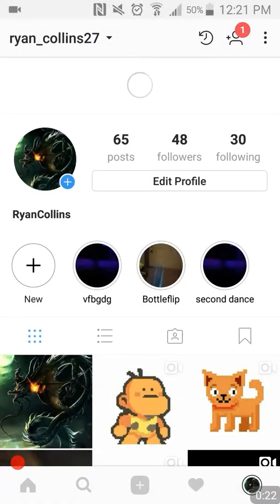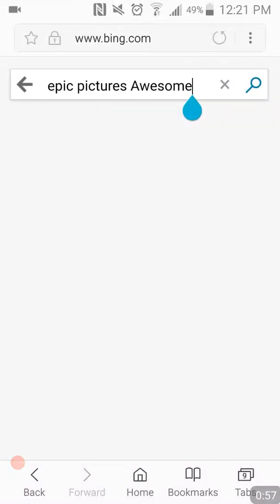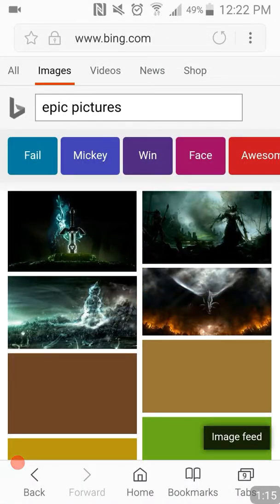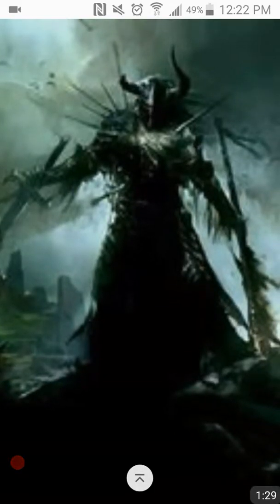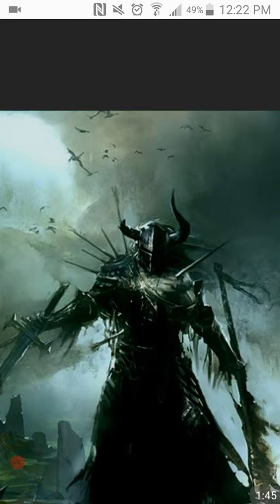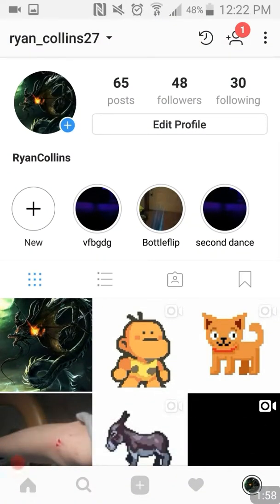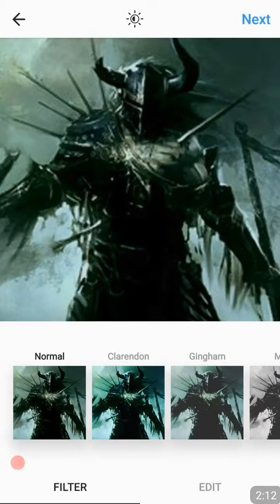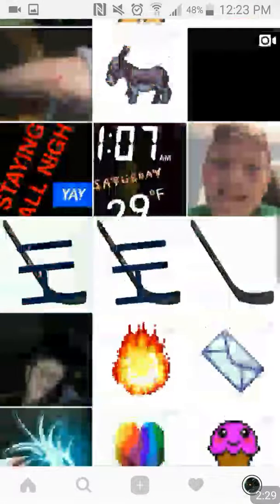How to get a cool picture on instagram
Easy
GIT THE BELL